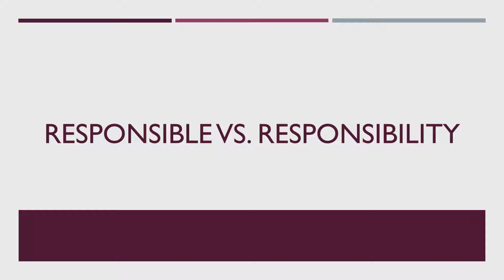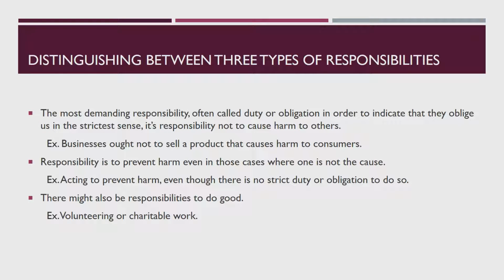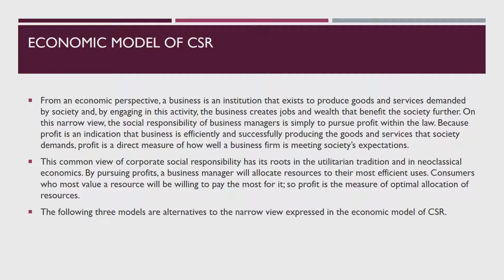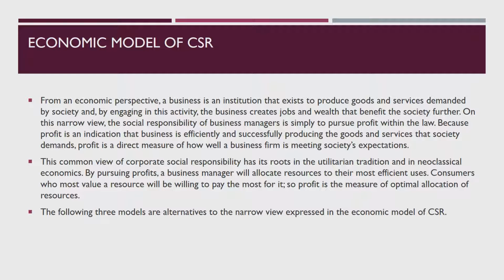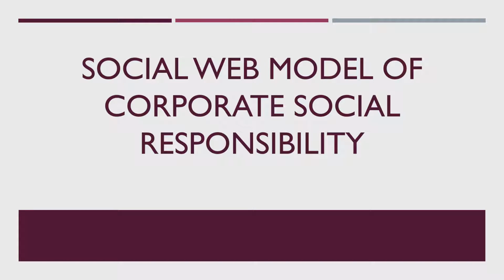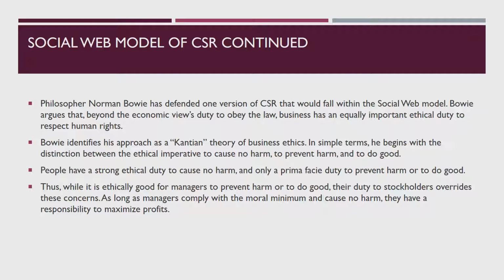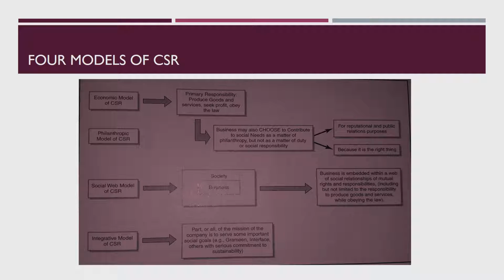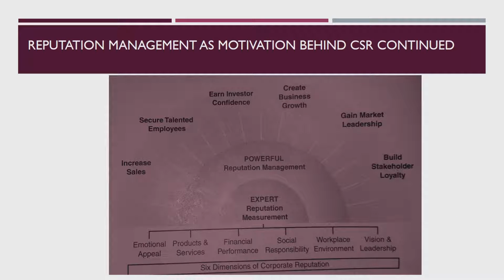Chapter 5 Corporate Social Responsibility